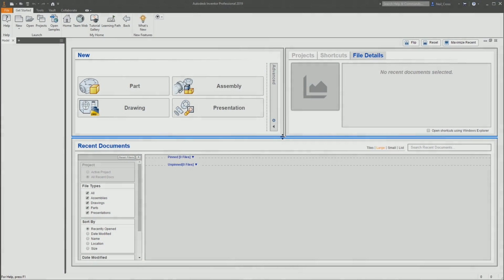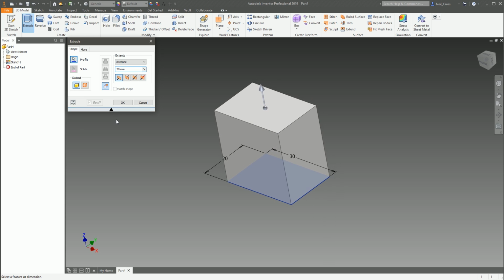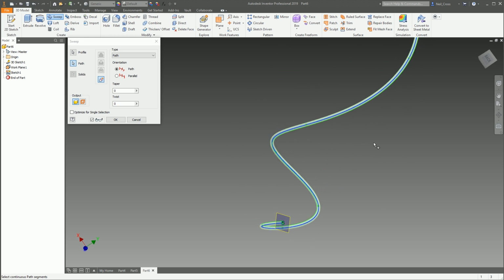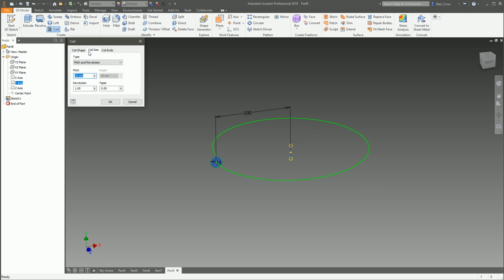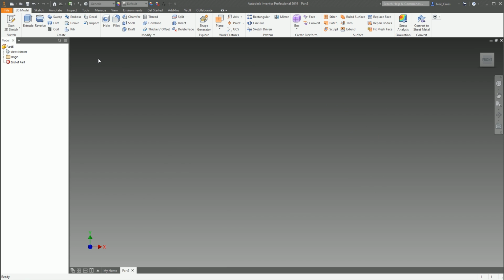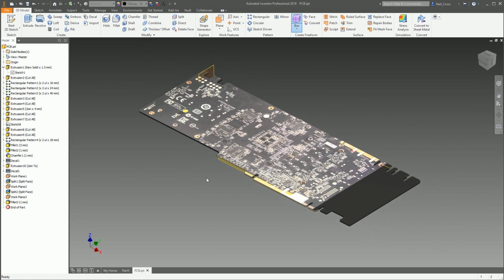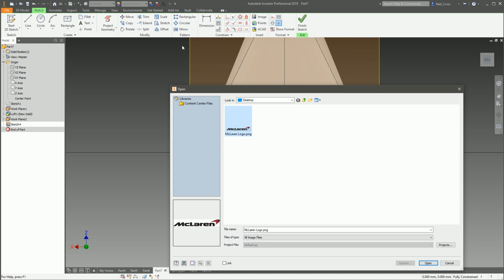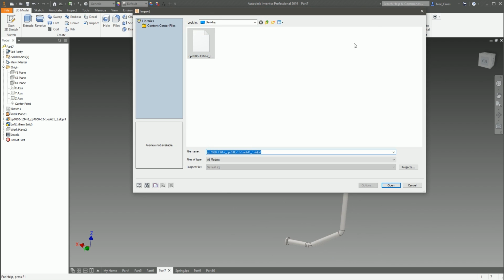AUTODESK INVENTOR EVERY BUTTON EXPLAINED! Part - 3D Model - Sketch & Create panels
Part of playlist series which will eventually give a quick demo of what all the functions are in Autodesk Inventor, covering every button on all ribbon bars.  Go to the playlist to check the current status.

Time stamps:

Sketch 0:46
Extrude 2:31
Revolve 3:14
Sweep 4:18
Loft 6:32
Coil 7:53
Emboss 9:38
Derive 11:50
Rib 15:06
Decal 17:12
Import 18:54